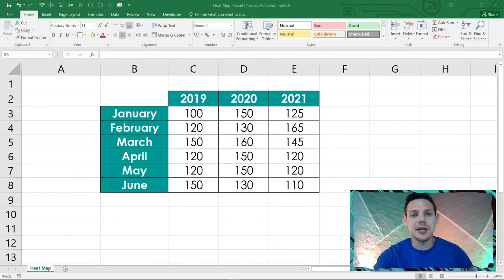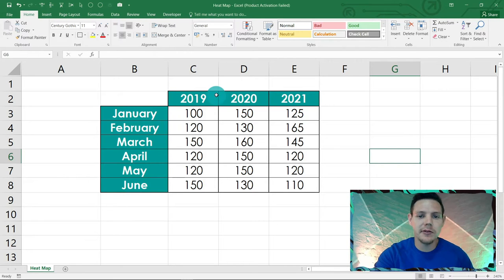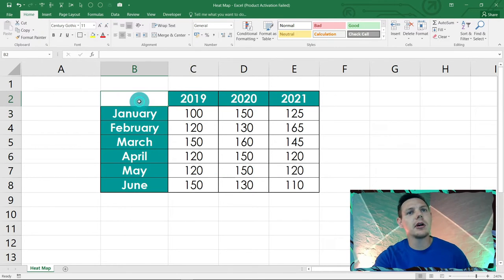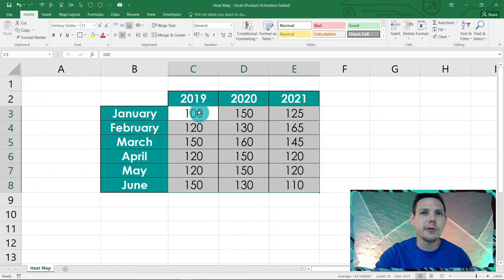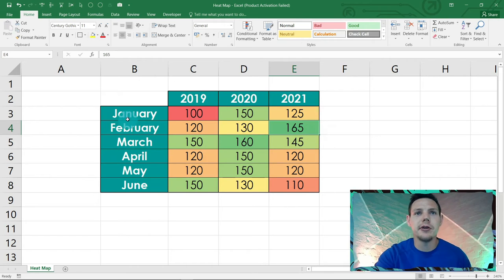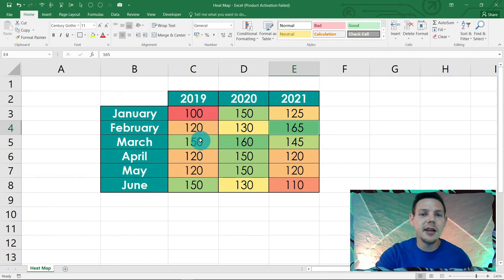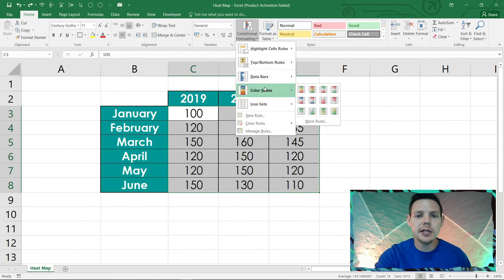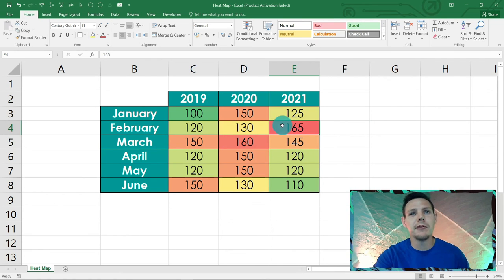Heat map in excel | Excel shorts 1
Get over 100+ pre-built, ready-to-go, easy-to-use spreadsheets by following the
There you can find cash flow planning, invoices, expense reports, personal budgets, and much more!

In this short and sweet excel tutorial, you will learn how to create heat maps in excel.

Buckle up and let's Excelerate!